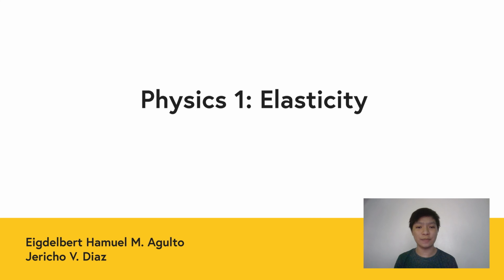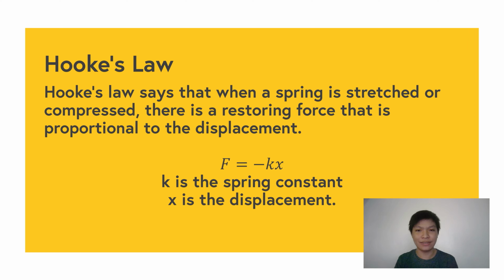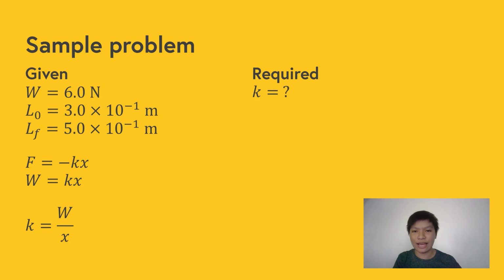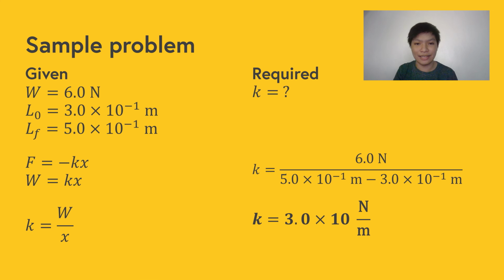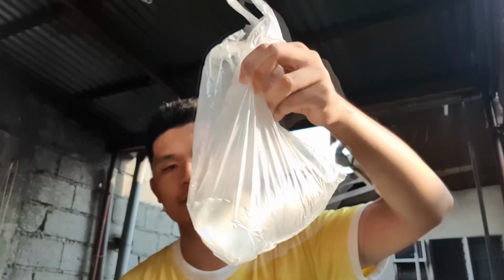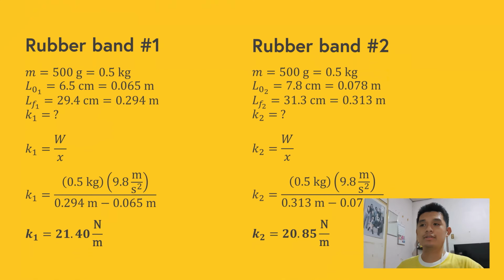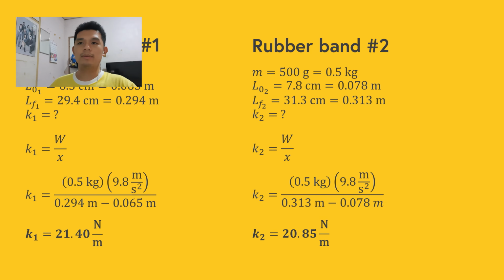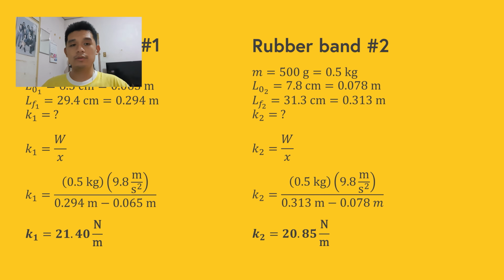Physics for Engineers 1: Elasticity (Hooke's Law Experiment)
Hamuel Agulto
Jericho Diaz

0:00 Introduction
0:15 What is elasticity and Hooke's Law?
1:19 Example Hooke's Law calculation
3:00 Experiment time